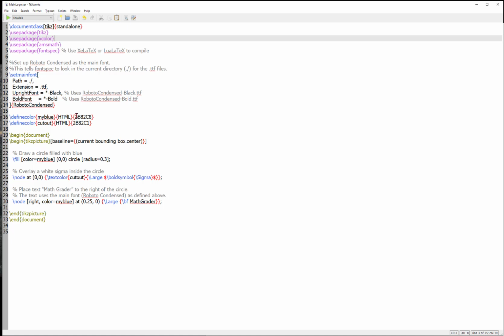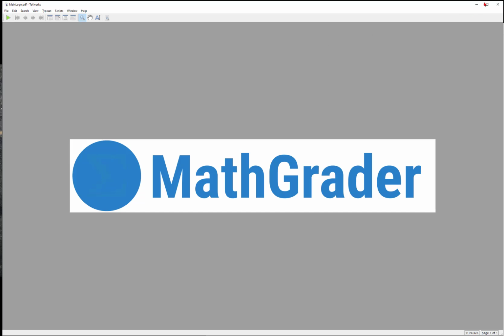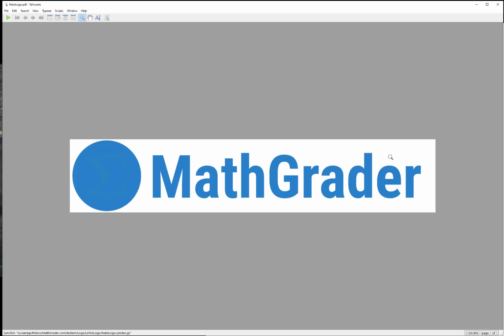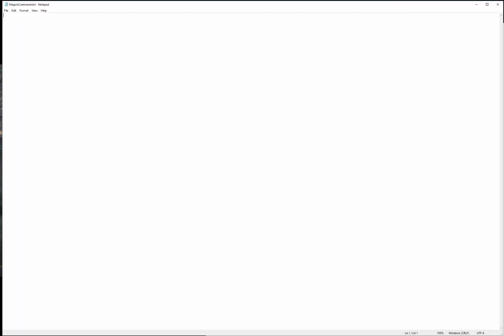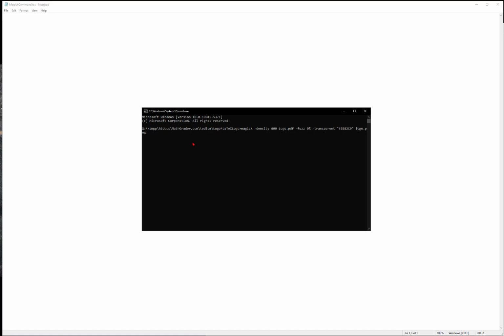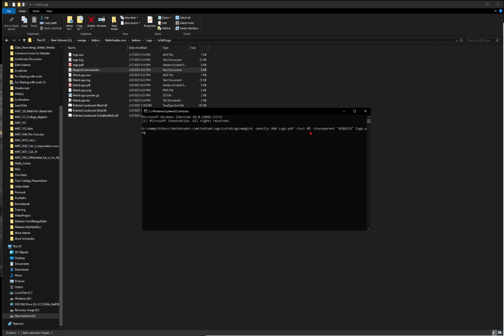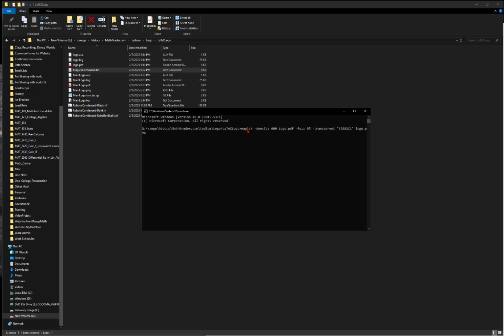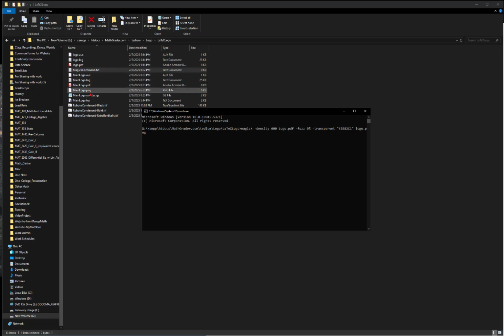Cutout Logo With TeX and Magick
In this video, I make transparent a vector glyph rendered initially rendered in TeX.